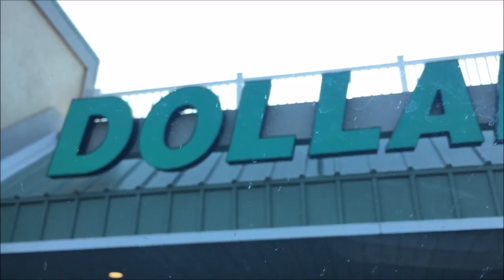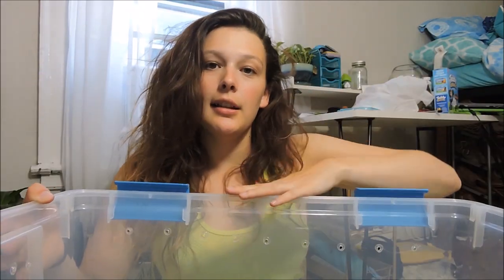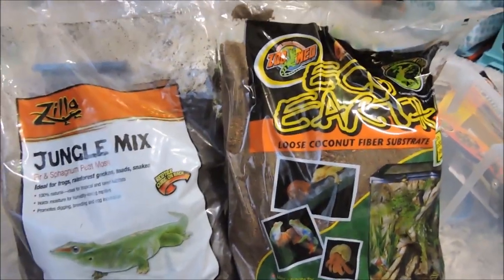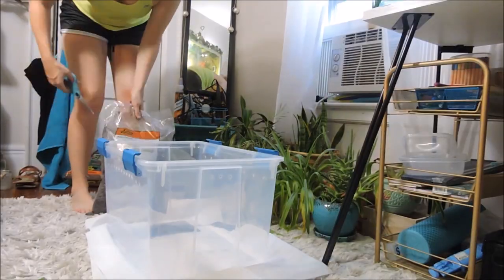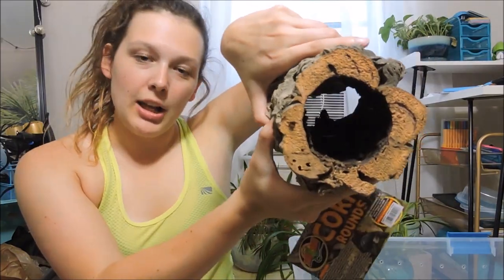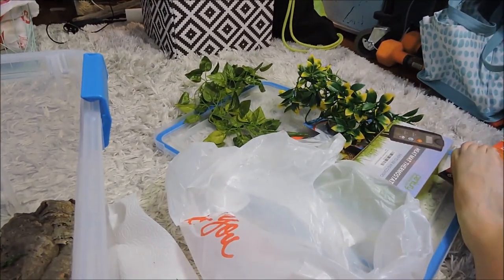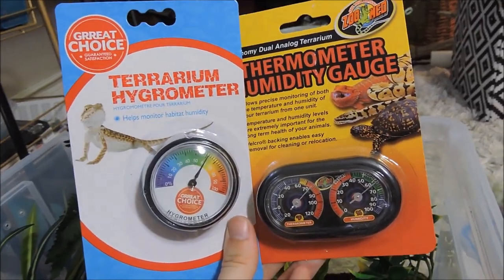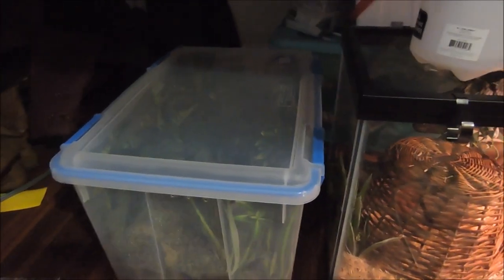Setting up a Brazilian Rainbow Boa Enclosure!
◦•●◉✿ 𝙎𝙤𝙘𝙞𝙖𝙡 𝙈𝙚𝙙𝙞𝙖 ✿◉●•◦

Blog In my last video, I told y'all I was getting a new reptile. In this video, I'm going shopping for him and putting together his enclosure! Any guesses on what he might be?

Supplies from Video:
8 qt Eco Earth
ZooMed UTH
24 qt Jungle Mix Substrate
Weller Solder Iron (for putting vent holes in bins)

Editing: Adobe Premiere and Windows Movie Maker
Filming: Nikon Coolpix p600